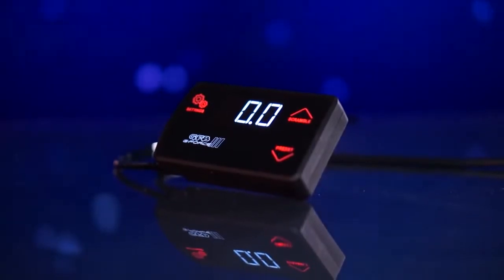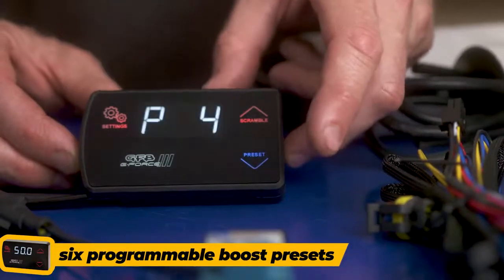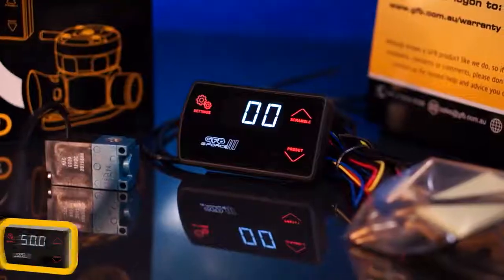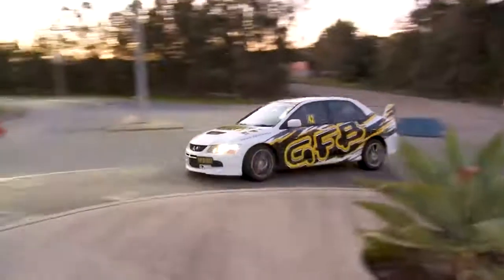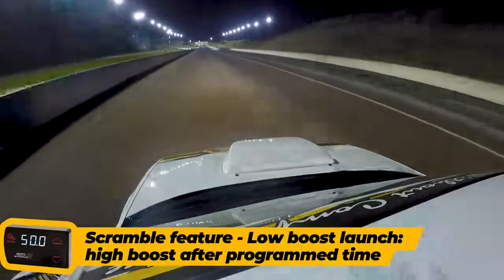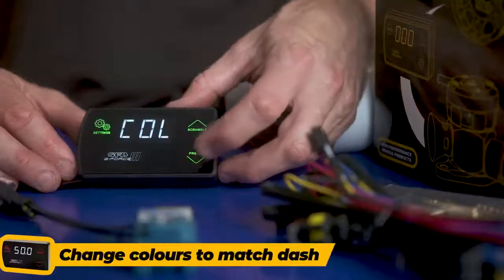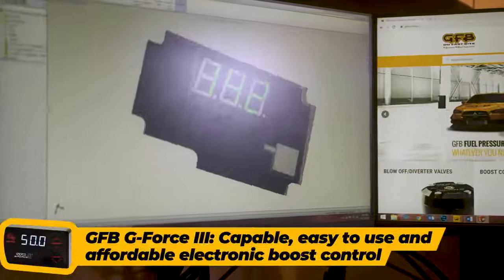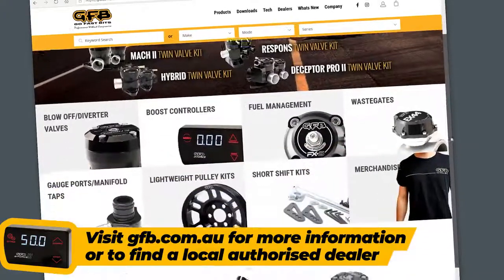What is a GFB GForce III controller and why you need one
If you have a turbocharged car then you can benefit from having a GForce III electronic boost controller.

The part number you need is 3005. Have a look on our website gfbuk.com for more information.